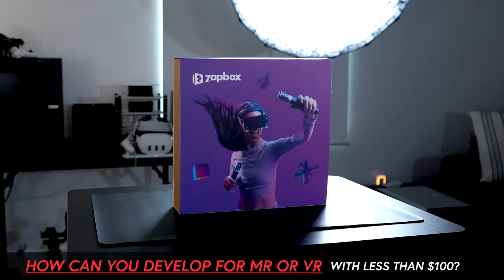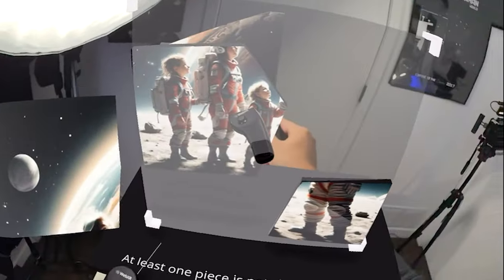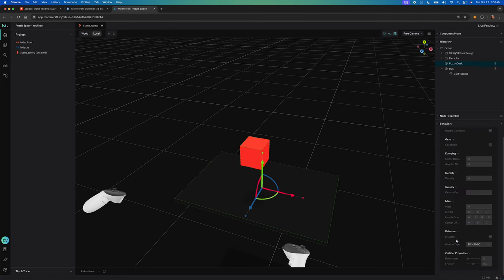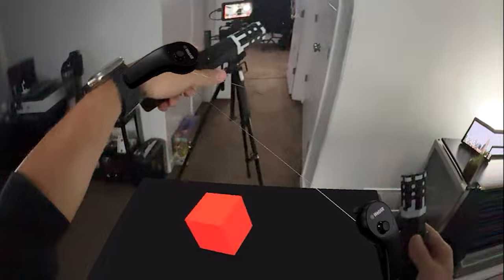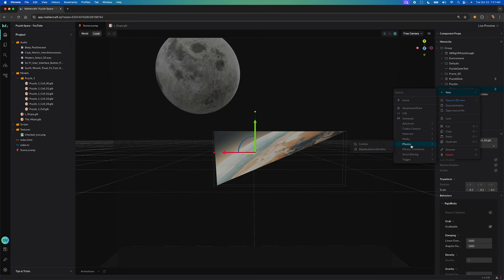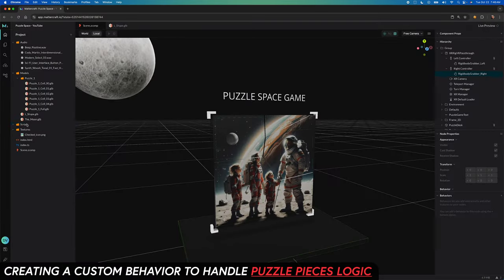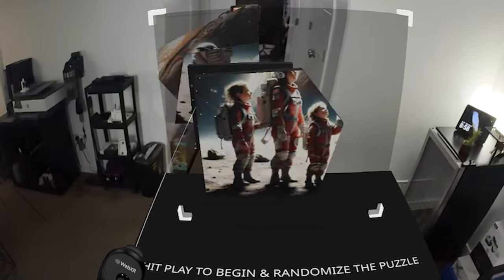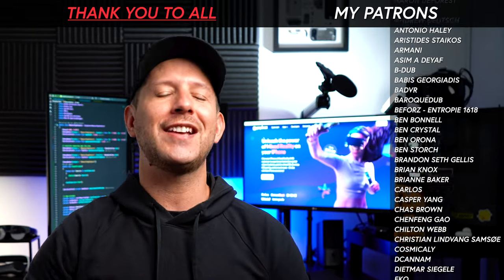Mixed Reality Development for Under $100 with Zapbox!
In today's video, I'd like to give you an in-depth look at Zappar, a Mixed Reality development device that is VERY AFFORDABLE and turns your iPhone into a fully functional MR headset.

00:00 - Intro to Zapbox (A MR Headset accessory for your iPhone)
00:32 - Zapbox open box and specs
01:38 - Zapbox setup process
02:15 - Zapbox MR Apps and a look at our "Puzzling Space" WebXR MR game we'll be building today
03:50 - Building A WebXR MR experience (works with Zapbox, Quest 2, Quest 3s, Quest Pro, Magic Leap 2, and Apple Vision Pro)
04:28 - Adding physics and grab interactions
06:54 - Adding resources for our "Puzzling Space" WebXR MR game
10:31 - Setting up grab interactions, colliders, and sound effects
12:14 - Custom typescript behavior for our puzzle pieces logic
13:27 - Custom typescript behavior to handle menu logic
15:04 - JSON data structure to store target puzzle pieces transforms
16:17 - Testing our "Puzzling Space" WebXR MR game
16:42 - Demoing a more advanced "Puzzling Space" version with added features
16:56 - My developer take on this Zapbox MR Headset device

📢 For access to the full Mattercraft WebXR game created during this video check out